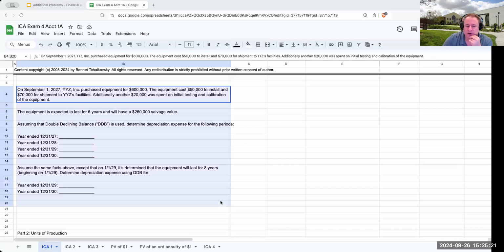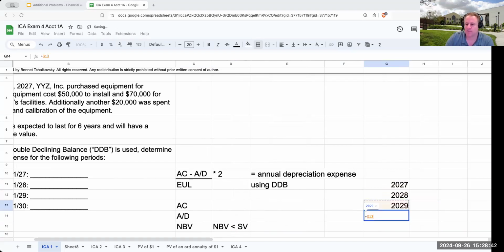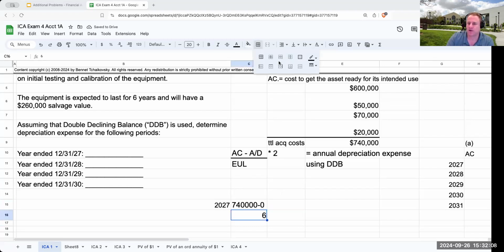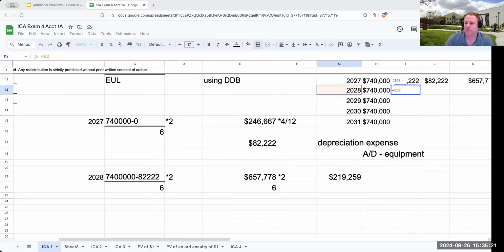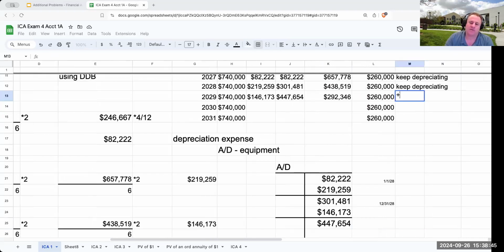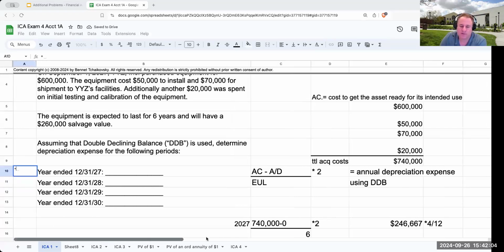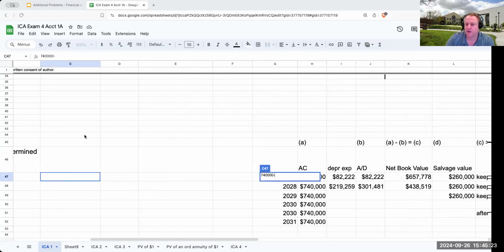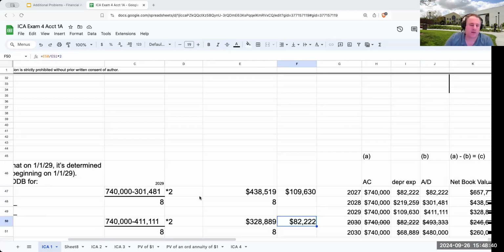How Do You Calculate Depreciation Using the Double Declining Balance Method?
Master double-declining balance depreciation with this detailed step-by-step tutorial, including how to handle a change in estimated useful life mid-way through an asset's life! Bennet Tchaikovsky walks through a complete multi-year depreciation schedule, showing how to calculate acquisition cost, apply the accelerated DDB formula, and build a chart comparing net book value to salvage value each period. You'll learn the critical skill of recognizing when an asset has been over-depreciated and how to manually adjust ("force") the final year's depreciation so net book value never falls below salvage value. The video also covers a common exam scenario: what happens when a company revises an asset's useful life partway through, and why changes in accounting estimates are always applied prospectively — never retroactively. Perfect for financial accounting students studying property, plant, and equipment (PP&E) and preparing for exams on accelerated depreciation methods.

0:00 Intro & Copyright Notice
0:37 Problem Setup: Equipment Purchase Facts
1:14 Task Overview: Compute Double-Declining Balance
1:25 What Is an Accelerated Depreciation Method?
1:49 Why Use Accelerated Depreciation? (More Now, Less Later)
2:26 DDB Formula (Cost − Accumulated Depreciation ÷ Useful Life × 2)
2:47 Key Rule: Net Book Value Can Never Fall Below Salvage Value
3:55 Setting Up a Depreciation Tracking Chart
4:22 Chart Columns: Acquisition Cost, Depreciation, Accumulated Depreciation, NBV
4:37 Decision Rule: Compare NBV to Salvage Value Each Year
5:14 Recording Salvage Value ($260,000)
5:39 What's Included in Acquisition Cost?
6:28 Calculating Total Acquisition Cost ($740,000)
7:03 2027 Calculation: Starting the DDB Formula
7:31 Applying the Formula ($740,000 ÷ 6 × 2)
7:53 Prorating for Partial Year (4/12 Months Used)
8:21 Answer: $82,222 Depreciation Expense for 2027
8:37 Journal Entry Reminder: Debit Expense, Credit Accumulated Depreciation
9:17 Checking Net Book Value vs. Salvage Value (2027)
9:35 2028 Calculation: Applying the Formula Again
10:26 Answer: $219,259 Depreciation Expense for 2028
11:06 Updating the Accumulated Depreciation Balance
11:47 Checking Net Book Value vs. Salvage Value (2028)
12:08 2029 Calculation: Continuing the Pattern
13:23 Answer: $146,173 Depreciation Expense for 2029
13:44 Updating the Accumulated Depreciation Balance
14:00 Checking Net Book Value vs. Salvage Value (2029)
14:29 2030 Calculation: Testing the Formula Again
15:09 Problem: Net Book Value Would Fall Below Salvage Value
15:32 Diagnosing the Over-Depreciation Issue
15:53 Solution: Calculating Maximum Allowable Depreciation
16:16 Formula: Prior NBV Minus Salvage Value
16:52 Confirming Net Book Value Now Equals Salvage Value
17:14 Recap: Depreciation Schedule for 2027–2030
17:42 2031: Depreciation Expense Is $0 (Fully Depreciated)
17:54 Key Takeaway: Stop Depreciating Once NBV Equals Salvage Value
18:13 Transition: New Question – Change in Estimate
18:45 New Scenario: Useful Life Extended to 8 Years (Effective 1/1/29)
19:09 Key Rule: Changes in Estimates Are Always Prospective
19:26 Reviewing Which Estimates Can Change (Salvage Value & Useful Life)
19:49 Clarifying the New Assumption's Timing
20:12 Key Reminder: We Never Change the Past
20:34 2029 Recalculation: Starting with Prior Accumulated Depreciation
21:00 Applying the New Useful Life (Divide by 8 Instead of 6)
21:18 Answer: $109,630 Depreciation Expense for 2029 (Revised)
21:39 Checking Net Book Value vs. Salvage Value (Revised 2029)
21:53 2030 Recalculation: Continuing with New Estimate
22:11 Answer: $82,222 Depreciation Expense for 2030 (Revised)
22:35 Problem: Asset Has Been Over-Depreciated Again
22:47 Solution: Calculating Maximum Allowable Depreciation (Revised)
23:18 Confirming Net Book Value Now Equals Salvage Value
23:42 Final Answers: Revised 2029 & 2030 Depreciation Expense
23:55 Wrap-Up & Closing